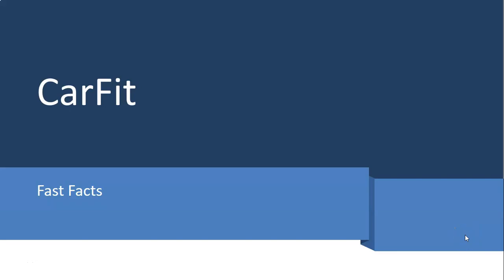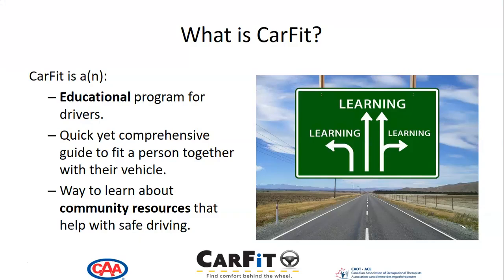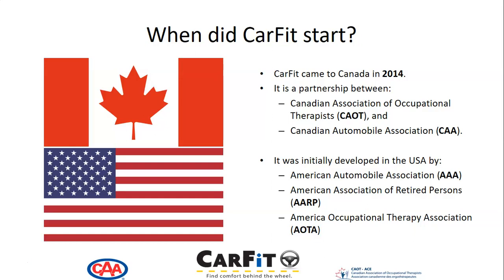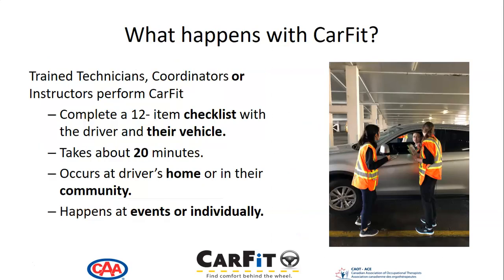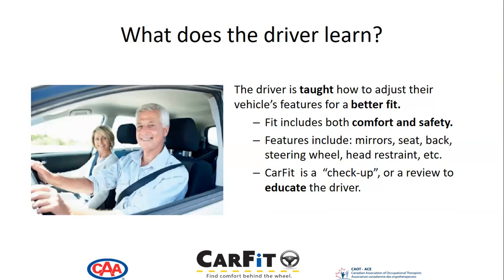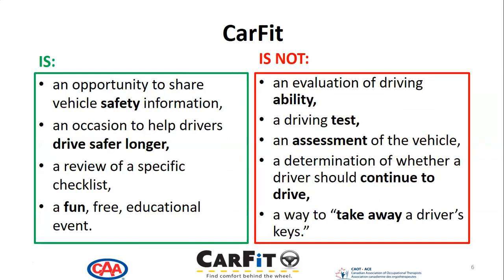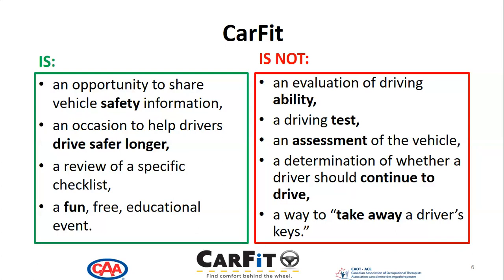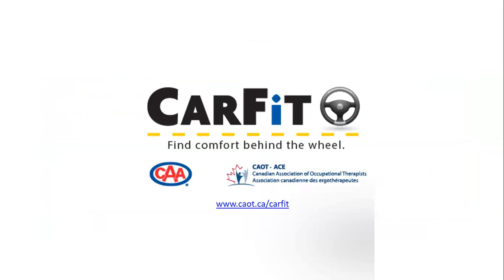Fast Facts about CarFit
CarFit is an educational program that provides a quick, yet comprehensive review of how well you and your vehicle work together.

Do you want to know more about CarFit? This short video contains some fast facts about CarFit. Learn more about what CarFit has to offer by watching.

to learn more about what happens at an in-person and virtual CarFit event, information on how to attend a CarFit event, and more.